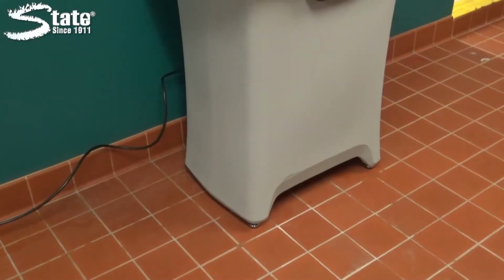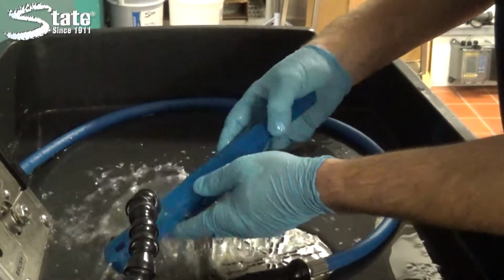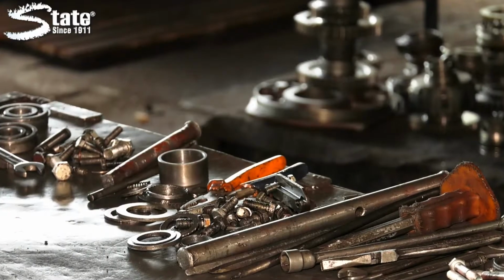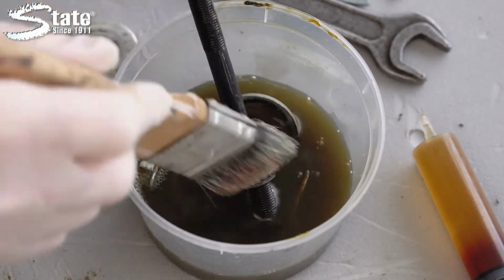State Aqua Brute Aqueous Parts Washer: Clean Parts Quickly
The State® AquaBruteTM Aqueous Parts Washer is a powerful cleaning option for all of your parts washing needs when paired with AquaBrute Aqueous Parts Washer Fluid. It heats solution to 105 °F (40.6 °C) for better cleaning performance. Separate heater & flow controls help you save energy during off hours. Speed up service with optimal design – it's flow-through brush and flexible rinse line can be used together or separately. This parts washer even comes with a Lid with hold-open support that will eliminate evaporation, but stay out of your way during use.